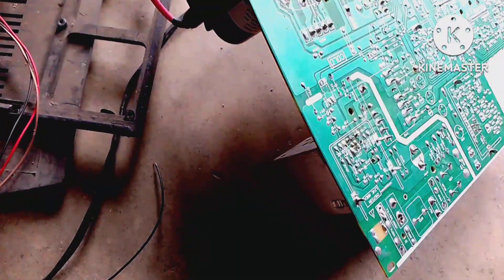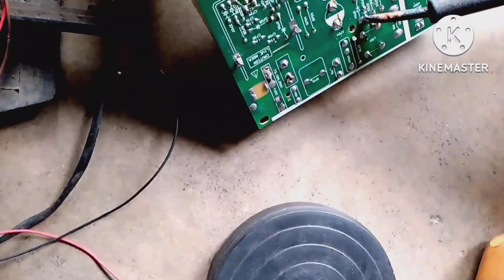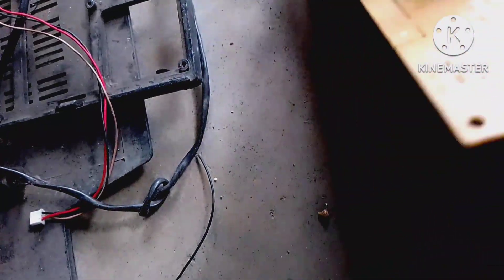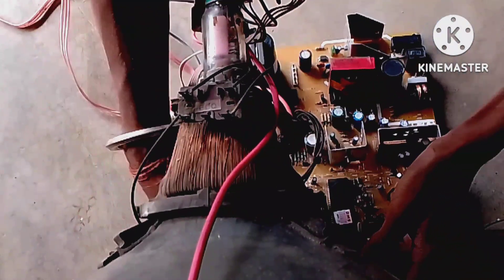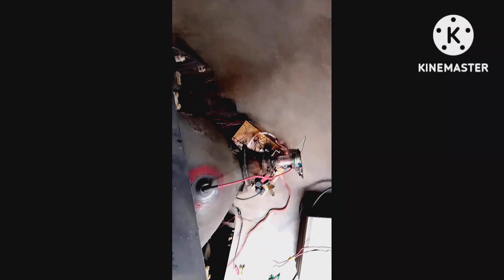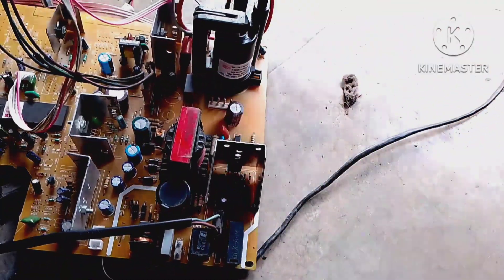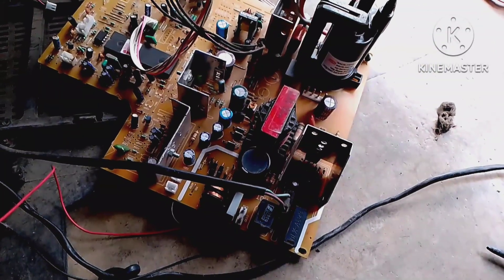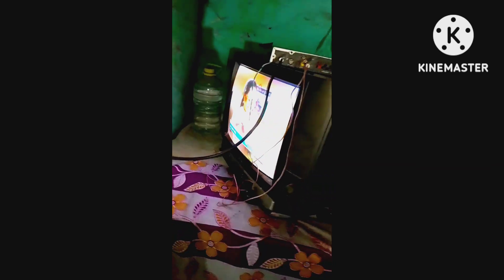TV ka fuse बार-बार ud raha hai